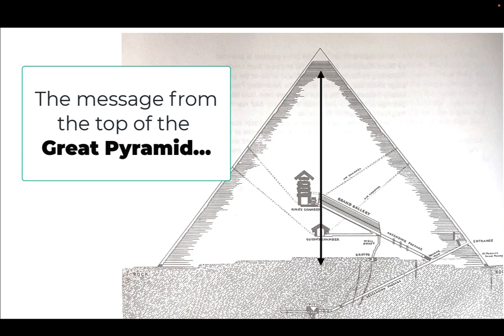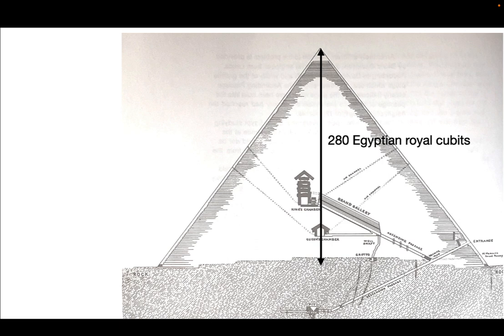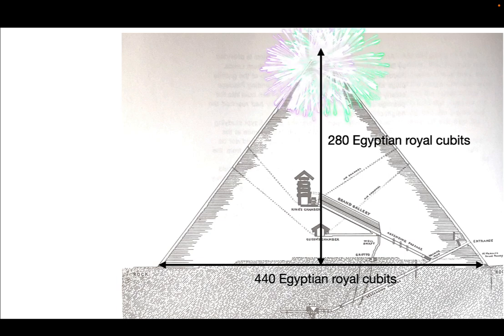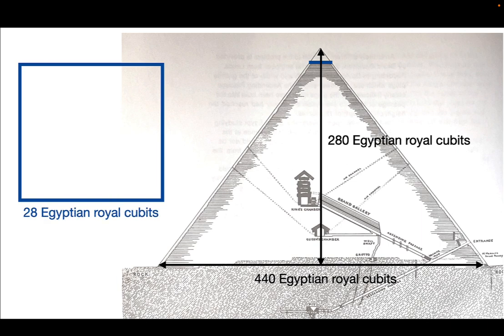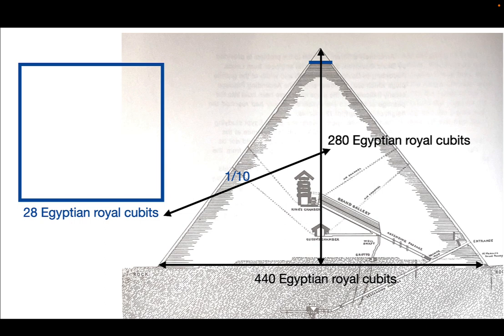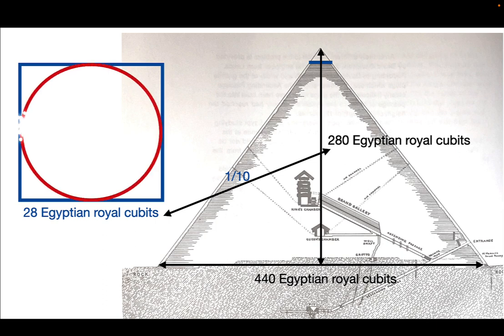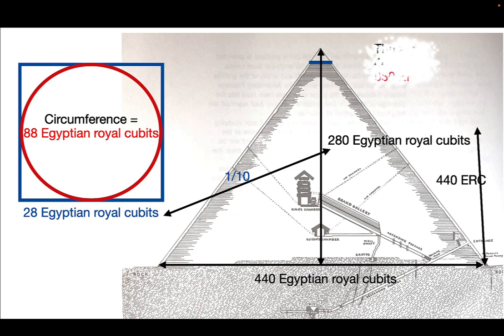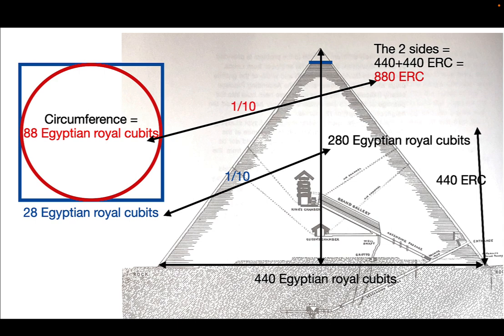The Message from the top of the Great Pyramid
The current top of the Great Pyramid, certainly not the pinnacle, the topstone, the pyramidion that some think was there at one time, has a message. This short video explores that message.

I'm headed to Egypt soon and so I again make the offer to have you pitch me on things you want me to check out specifically and personally for you.

There is still room to join me in Egypt March 8-13 on the "Pyramid Adventure" or in October on the "Ancient Mysteries of Egypt" Tour.